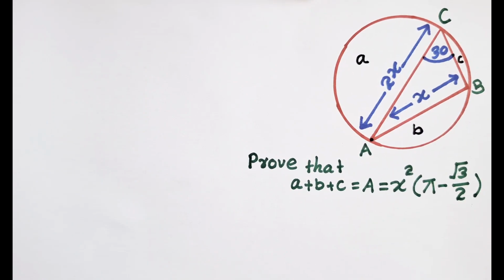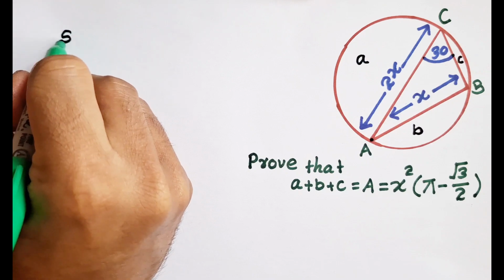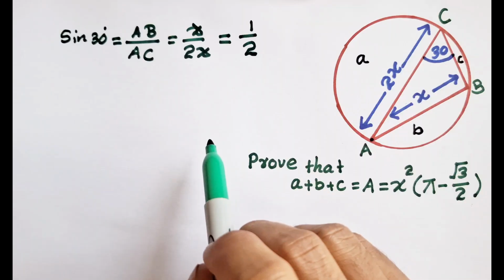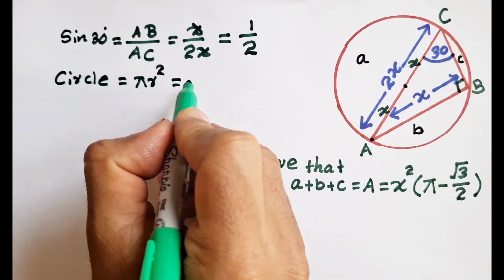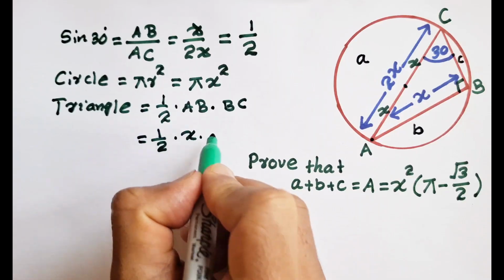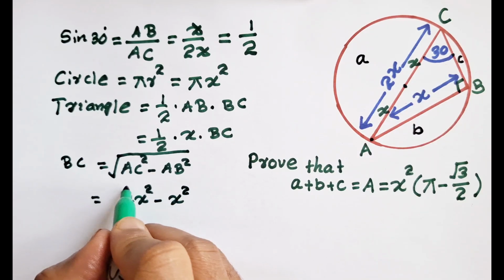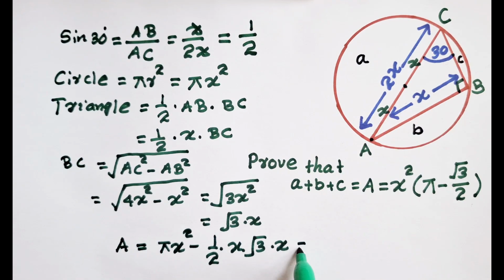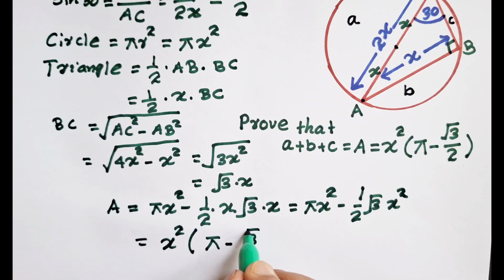Only For Genius. Tricky Geometry Problem.Olympiad Mathematics.